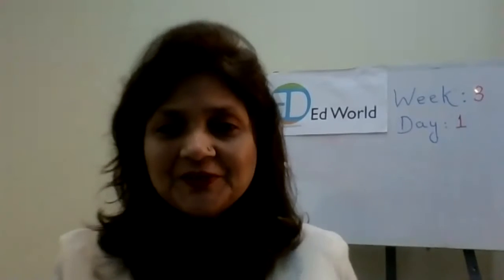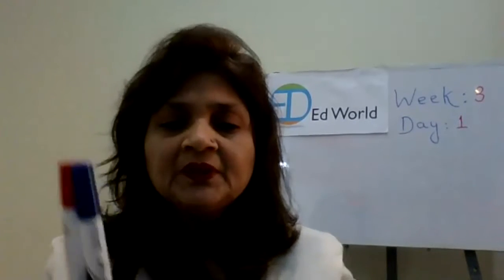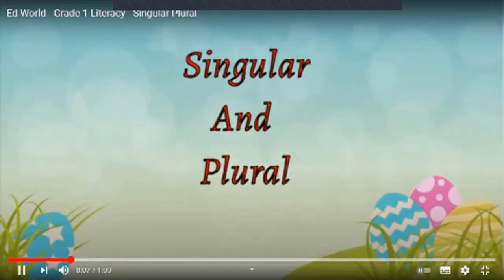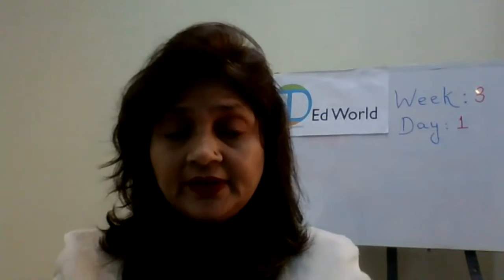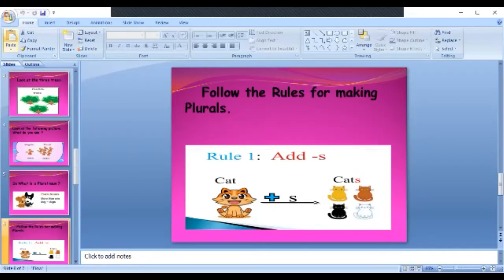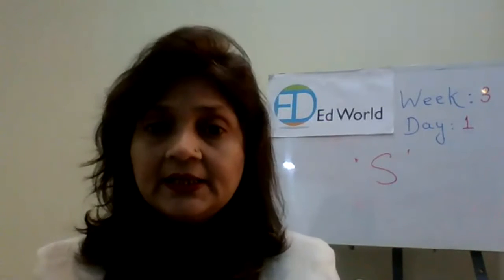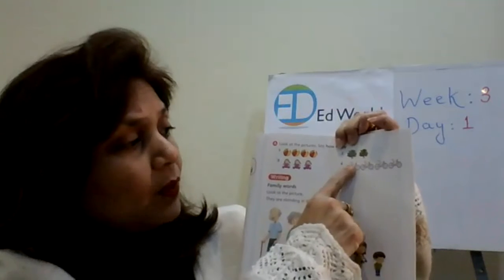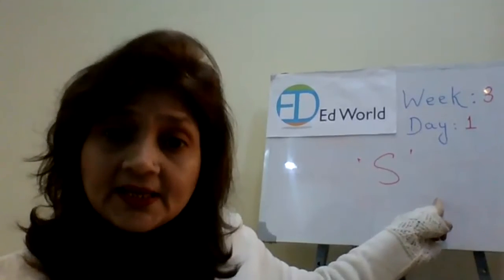Grade 1 Literacy class week 3 day 1